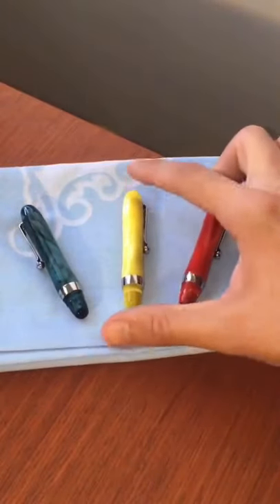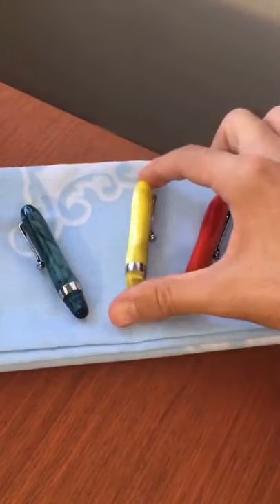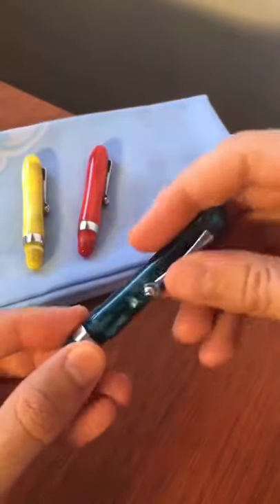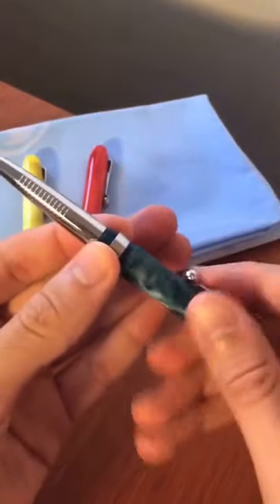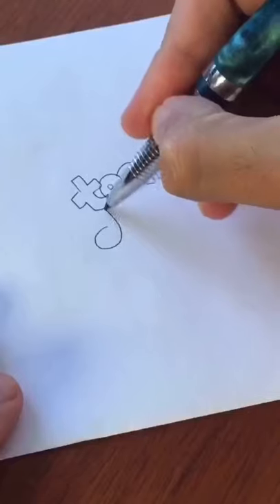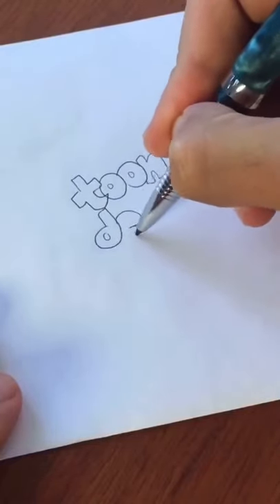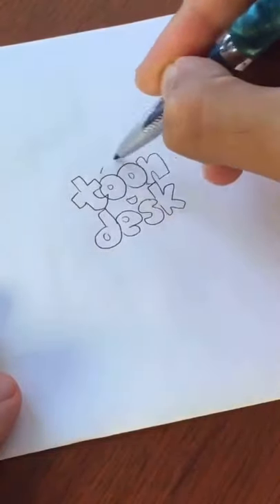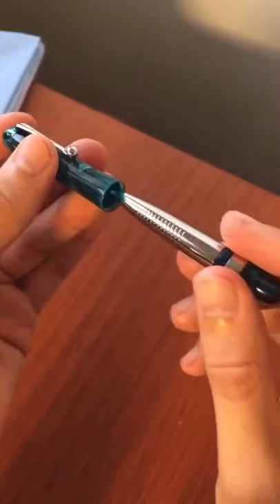the Ultimate TRAVEL Pen!...